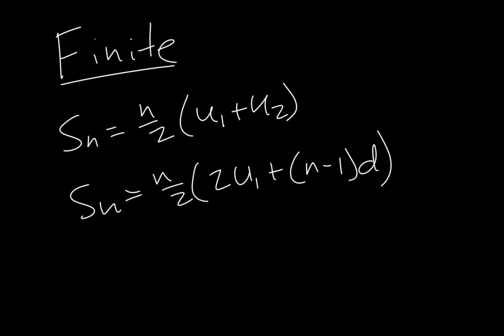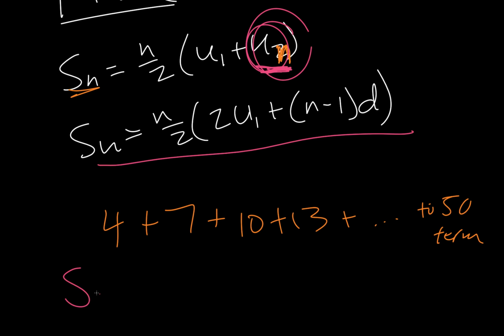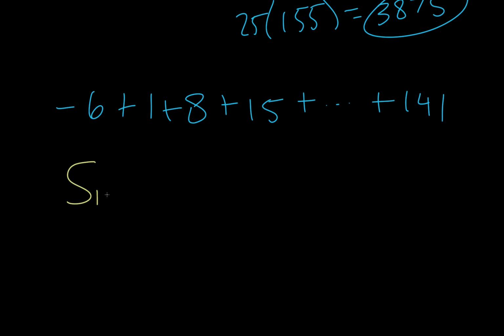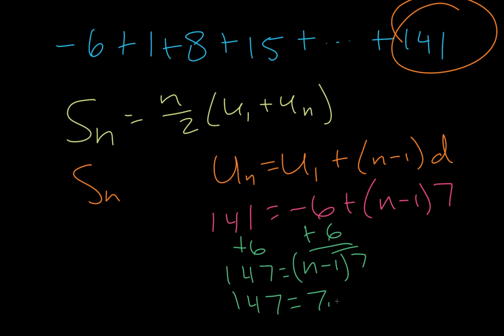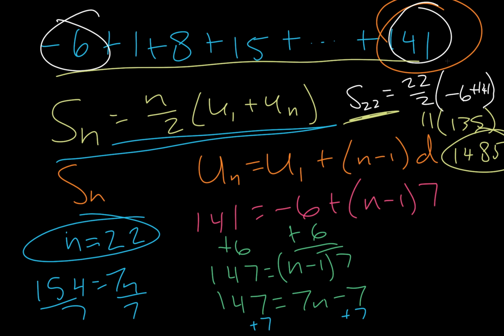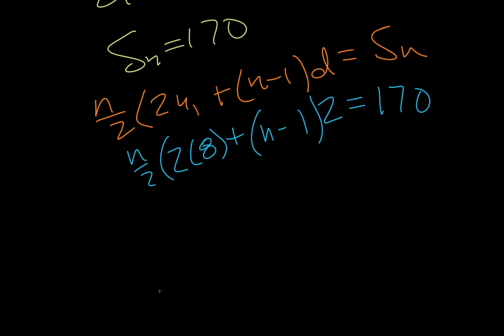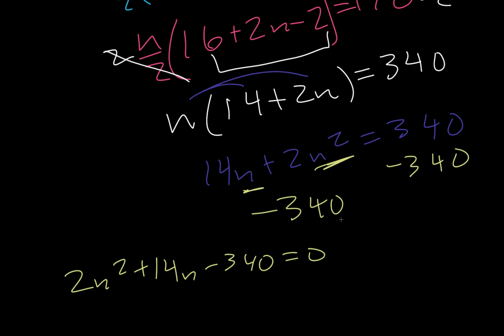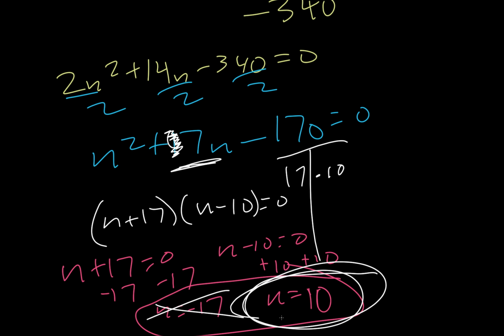5G - Arithmetic Series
5G - Arithmetic Series